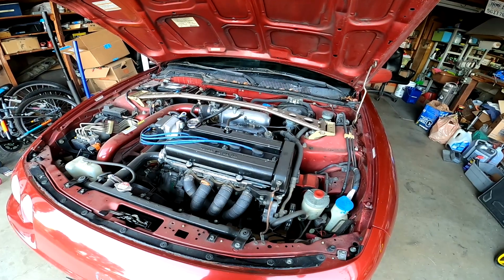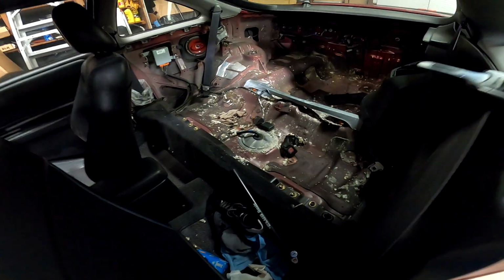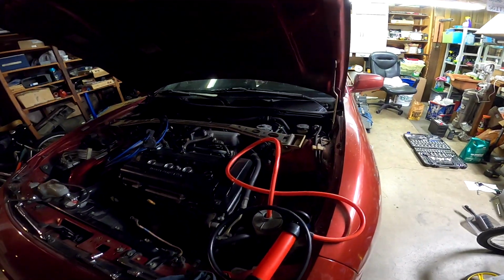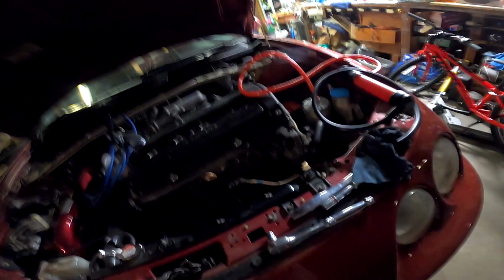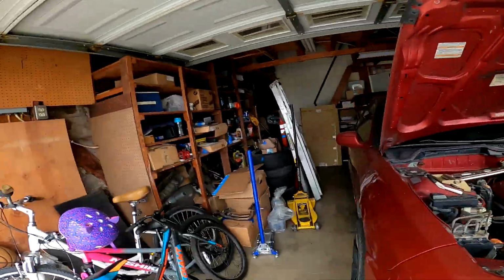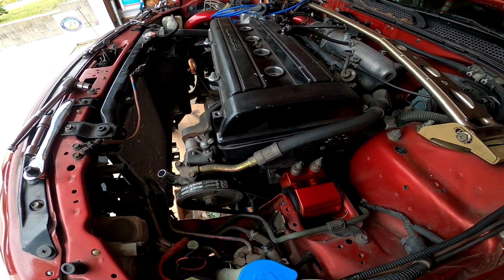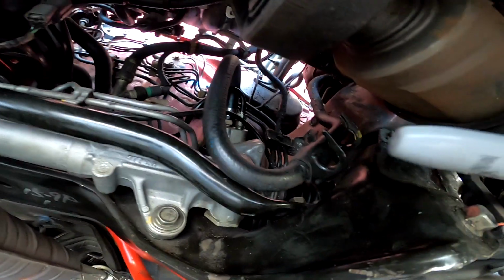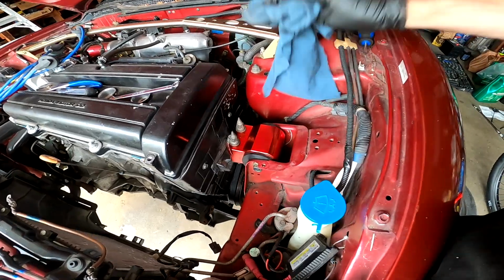Integra project - Power Steering delete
Well here is a quick video, couple months ago when I started working on my Acura Integra. Since no powersteering I really love the car a lot! :)
Just me goofing front of the camera.